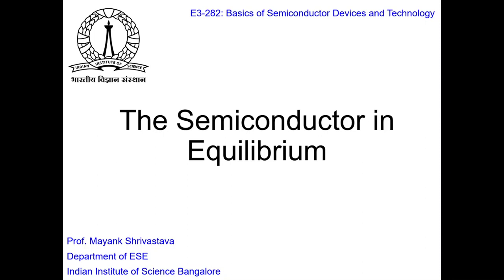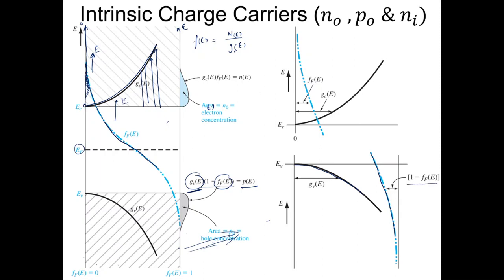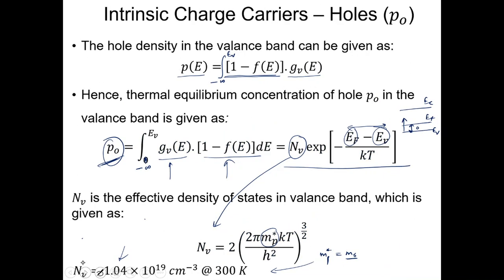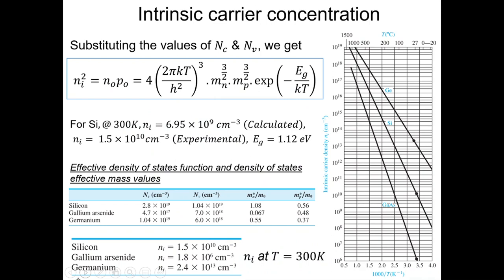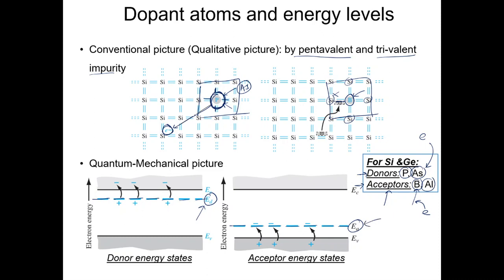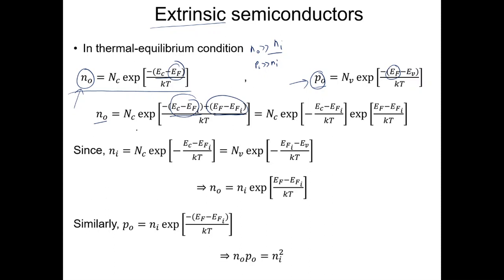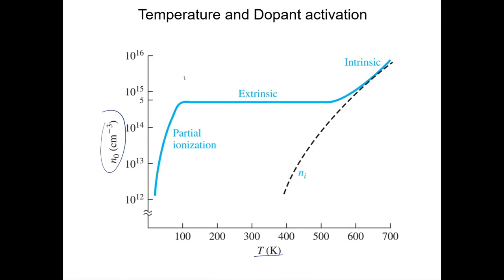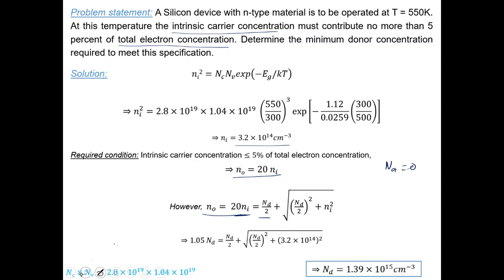Lecture 9 - The Semiconductor in Equilibrium